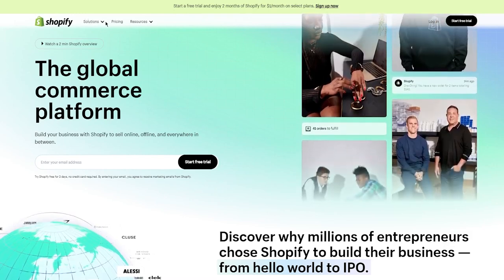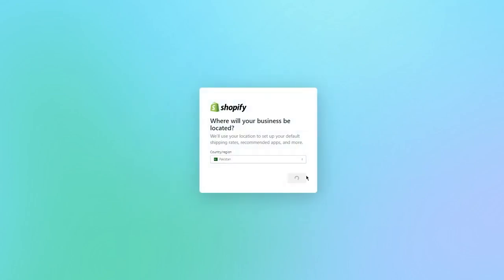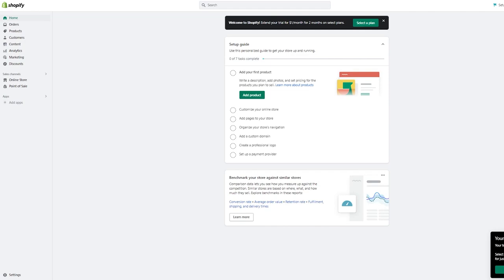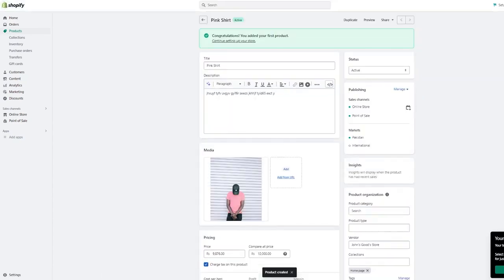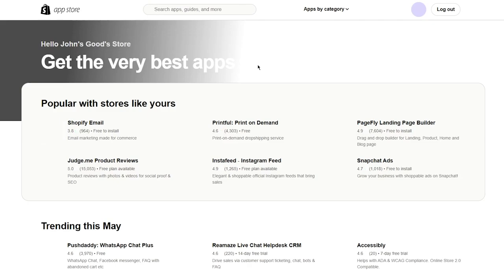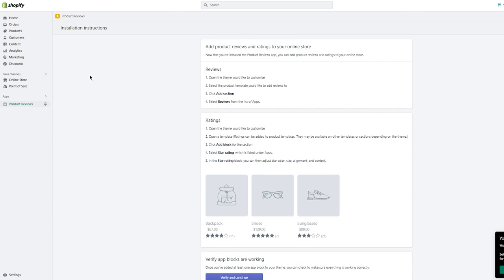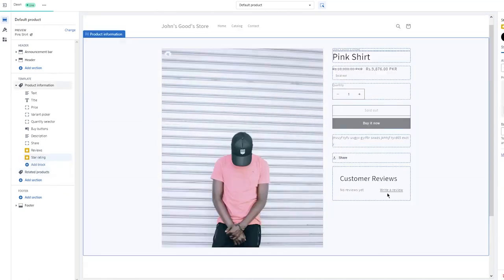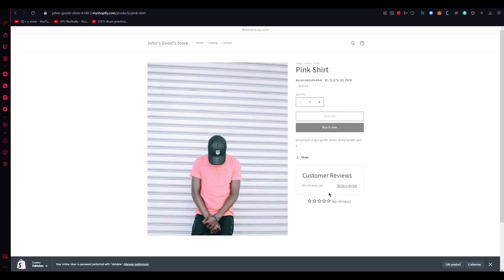The Ultimate Guide To Add Product Reviews On Shopify (2025)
Unlock the potential of your Shopify store with product reviews! Discover how to seamlessly add and manage customer reviews to build trust, drive conversions, and boost sales. Watch this ultimate guide to learn step-by-step how to integrate product reviews into your Shopify store and create an engaging shopping experience for your customers. Elevate your online presence and maximize your Shopify success in 2025!